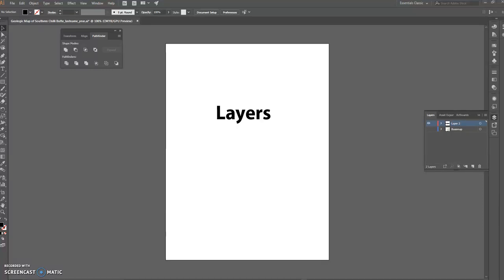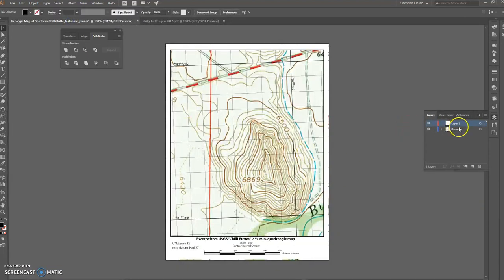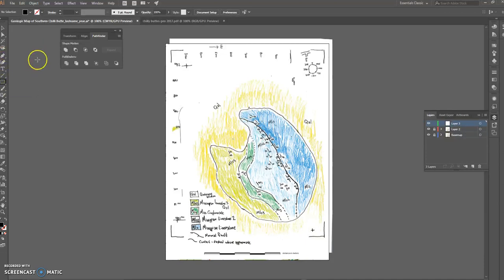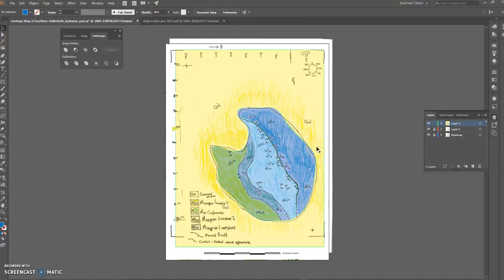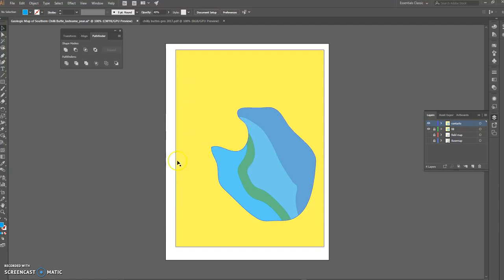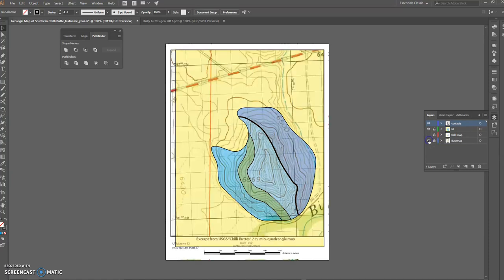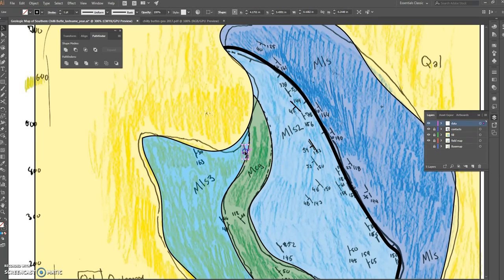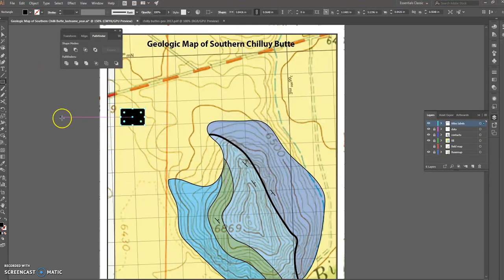Geology 275 basics; digital geologic map layers addendum (part 4)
Learn how to use layers that help keep all of the aspects of your geologic map separate, organized, and easily editable.